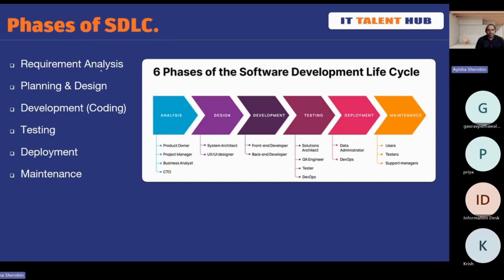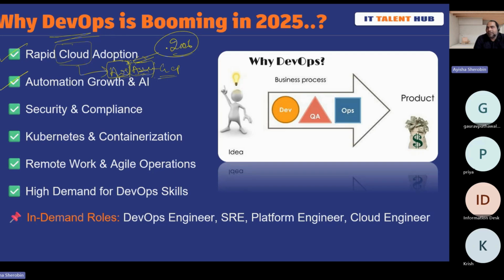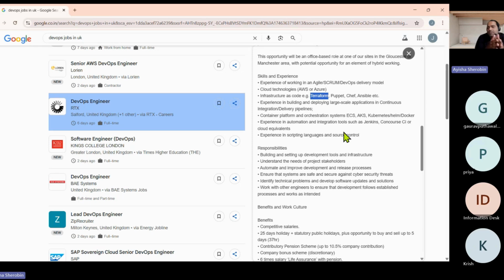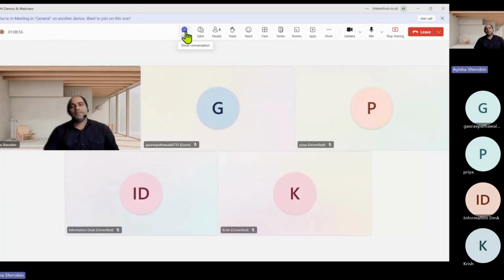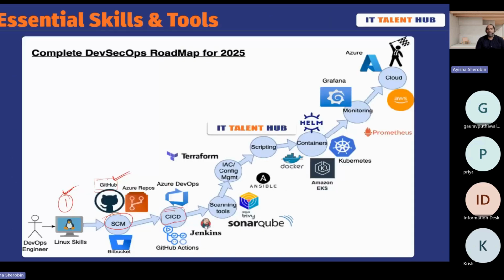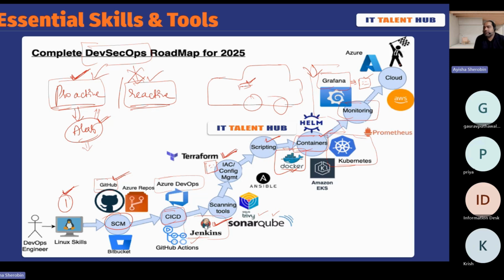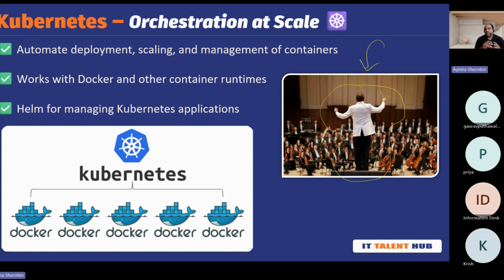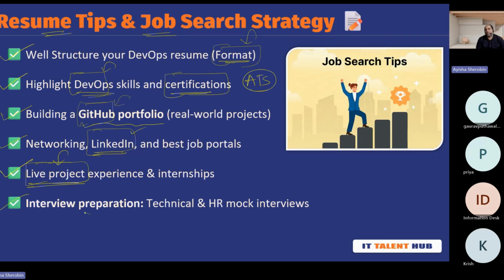IT Talent Hub - Plan Your DevOps Career: Simple Skills and Certification Guide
Unlock Your Future with DevOps
DevOps is a rapidly growing field that blends software development with IT operations, allowing companies to deliver faster, more reliable, and high-quality software. By embracing DevOps, you’ll be equipped with the skills to streamline the development process, automate repetitive tasks, and deploy systems efficiently. With knowledge of tools like Git, Docker, Kubernetes, and CI/CD, you’ll be prepared to thrive in a world where speed, reliability, and collaboration are key. Whether you’re a developer, IT professional, or aspiring tech worker, mastering DevOps can open doors to a successful, high-demand career in the tech industry.

Course Duration:
60 Hours

Batch/Timings:
Weekday Batch – Online classes (Mon - Wed - Thur) 6PM - 8PM
Weekend Batch – Online (Saturday and Sunday) - 11 AM to 3 PM

Prepare for a career in the fast-growing field of DevOps, bridging the gap between software development and operations, and pick hands on skills through this DevOps Certification Training course.

You will become an expert in the principles of continuous development and deployment, automation of configuration management, inter-team collaboration, and IT service agility using modern DevOps tools such as Git, Docker, Jenkins, Cucumber, Ansible, TeamCity, and Nagios.

3rd floor, Forest house,
16-20 Clements road, Ilford,
London - IG11BA